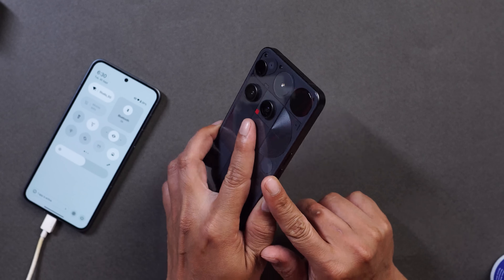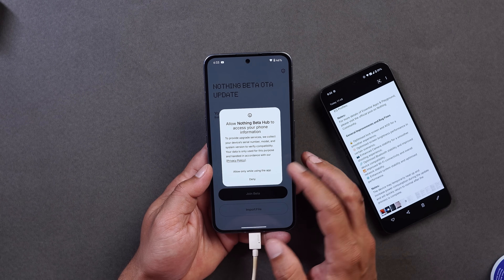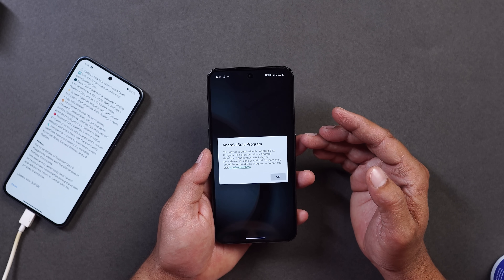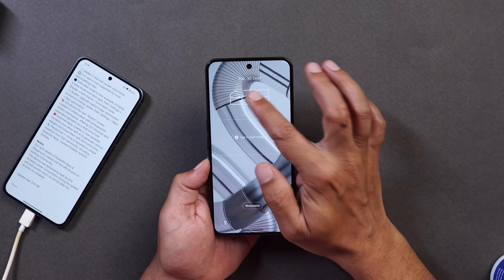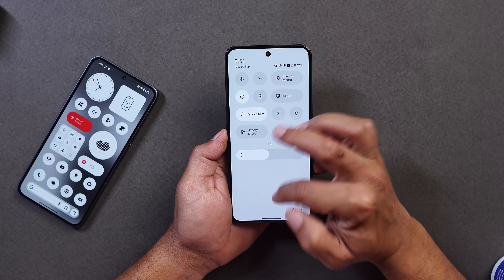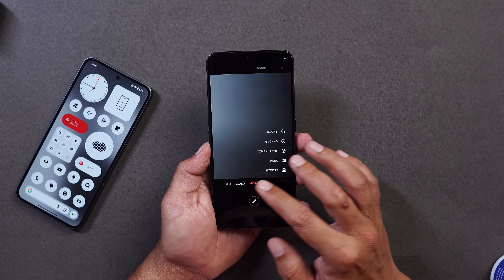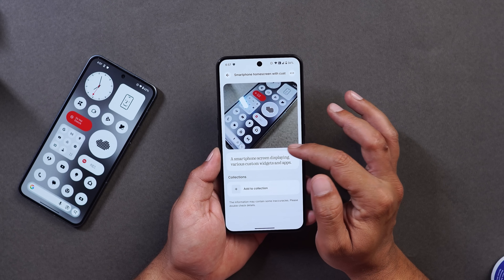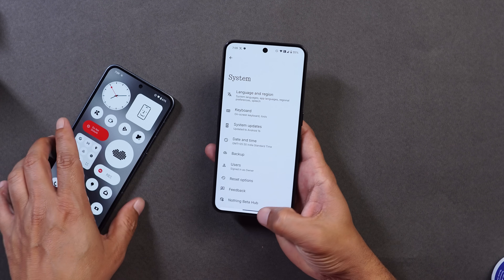Nothing OS 4.0 FIRST LOOK on Android 16! All NEW Features & Changes🔥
So finally, Nothing has released Nothing OS 4.0 based on Android 16. Check out the video to explore all the new features and changes!

This OxygenOS 15.0.2 Finally Released for All OnePlus 📱 | Get Ready for the Next Big OxygenOS 16🔥

🔥 OMG! OxygenOS 15 July Update Brings MIND SPACE on Oneplus 13 Series & Get Ready for OxygenOS 16!